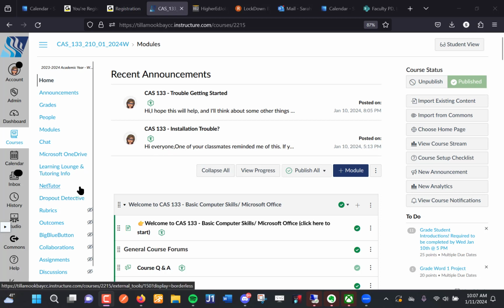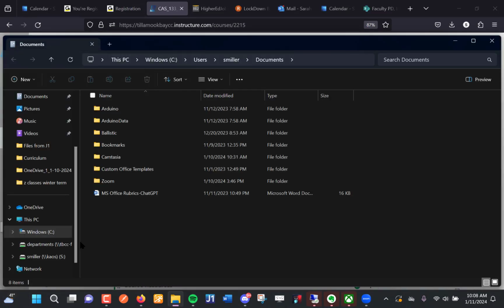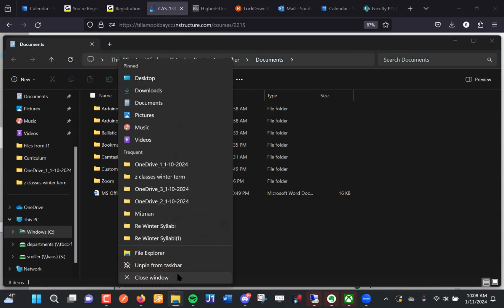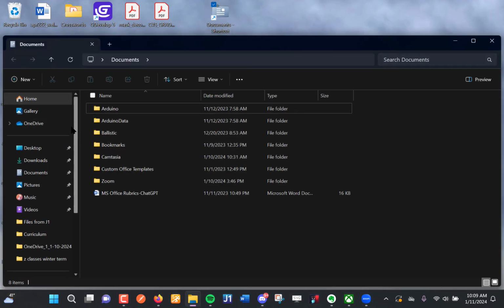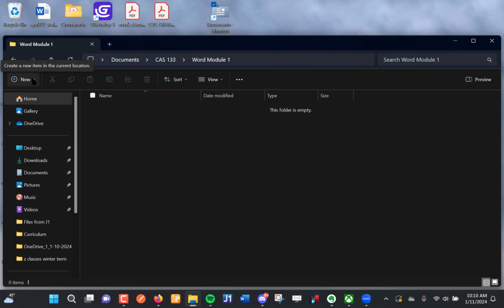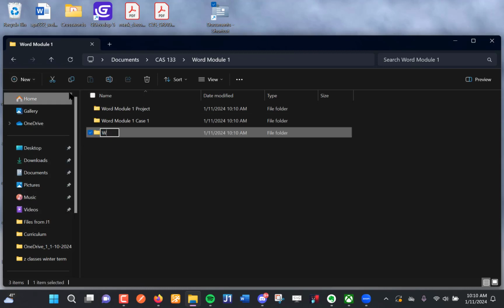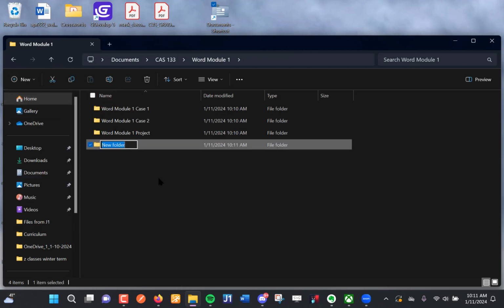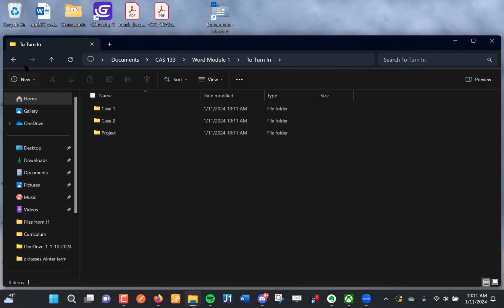CAS 133 W24 - Folder Structure/ Save Files - Part 1